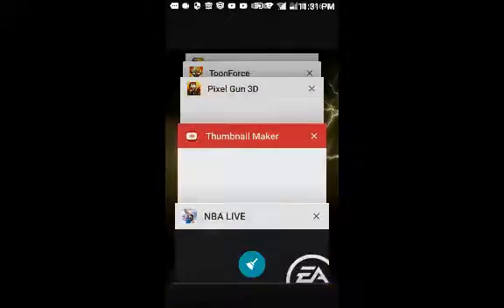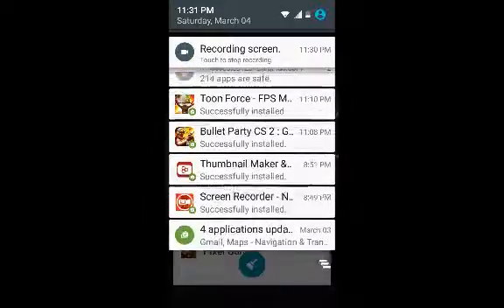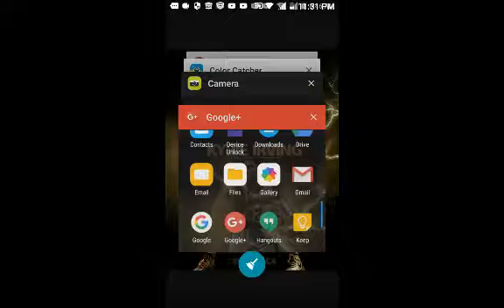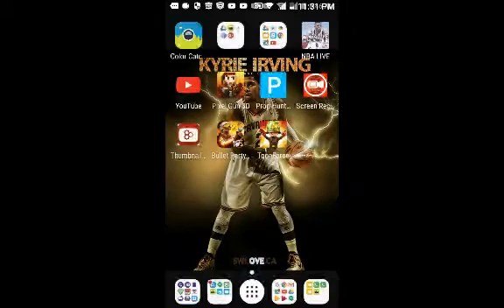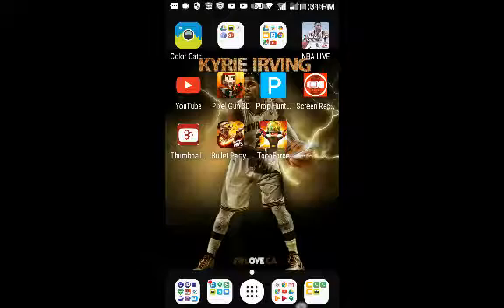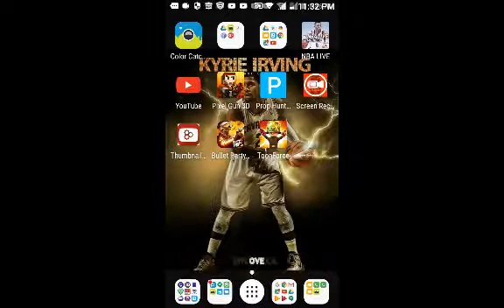How to keep more data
Mmm